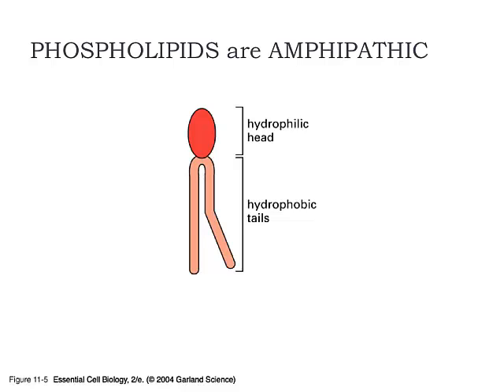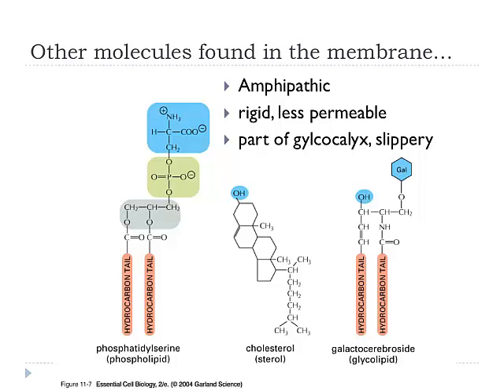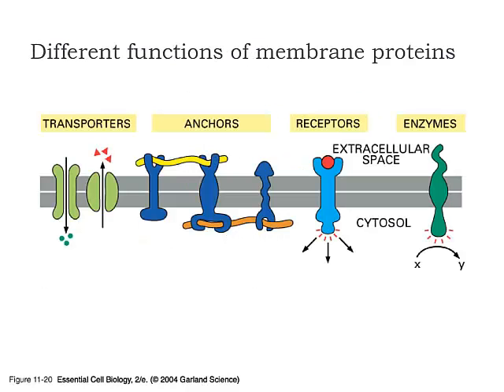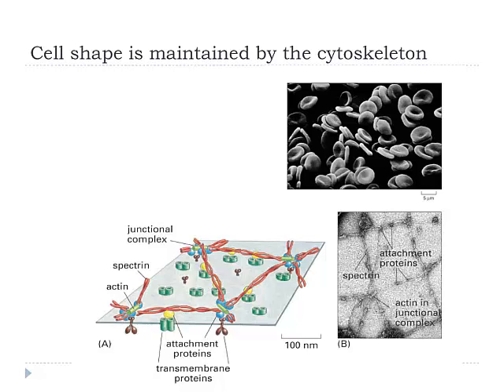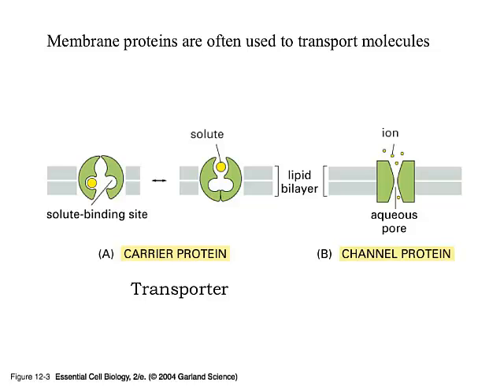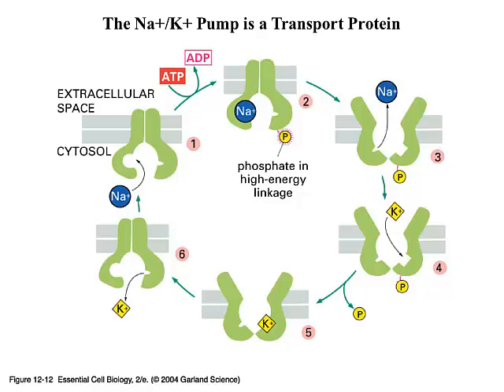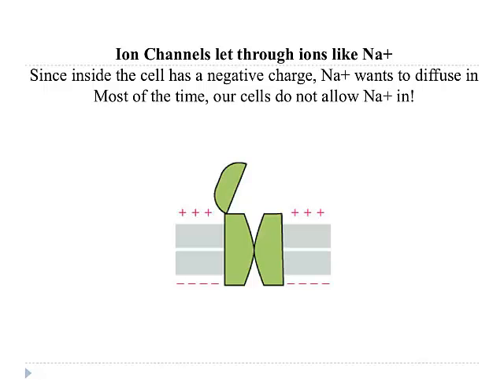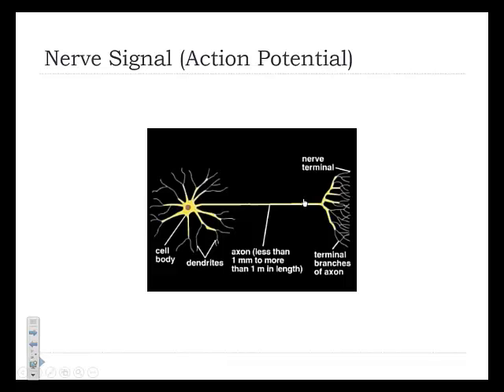CB Chapter11 12